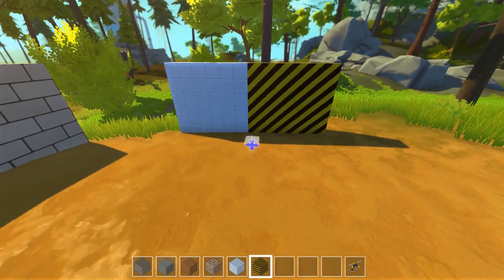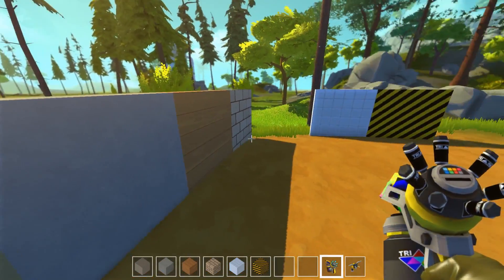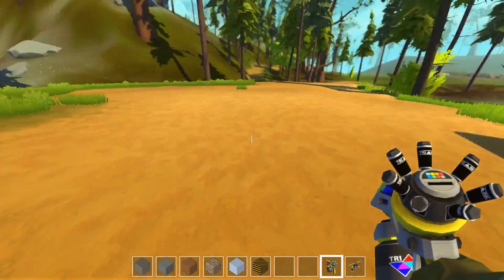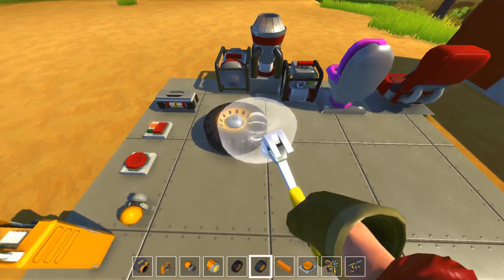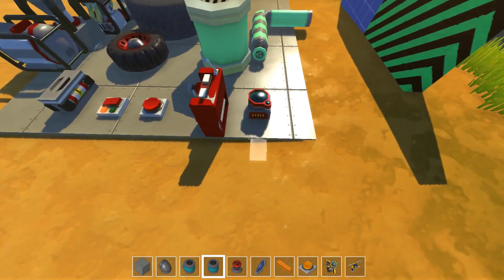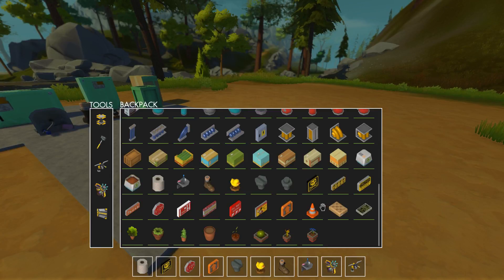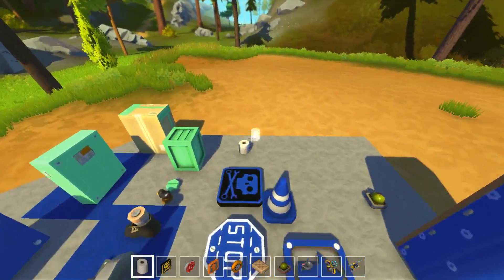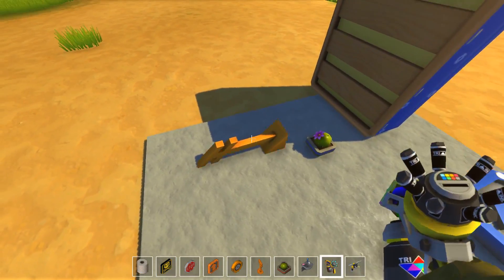Paint Tool Update - Scrap Mechanic Gameplay - Part 86 [Let's Play Scrap Mechanic]